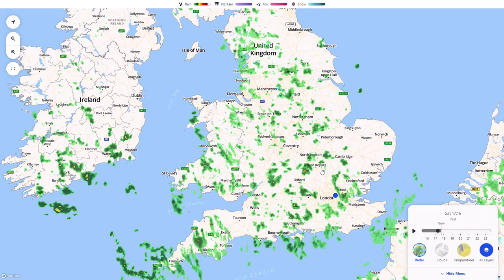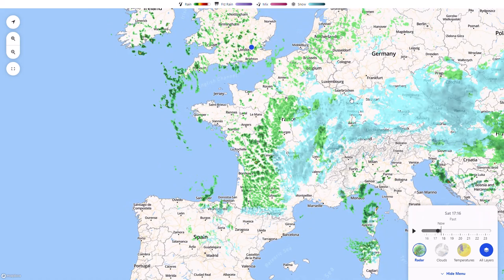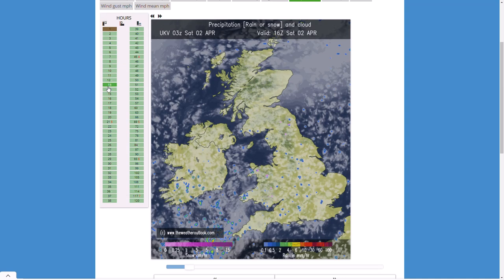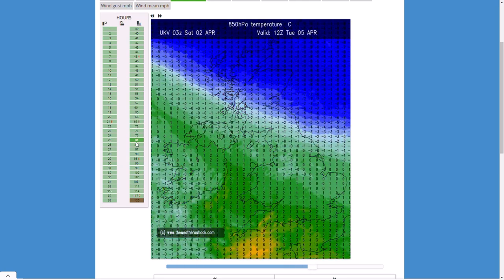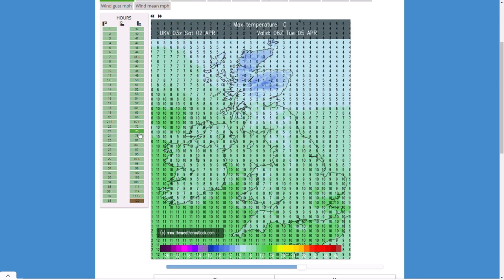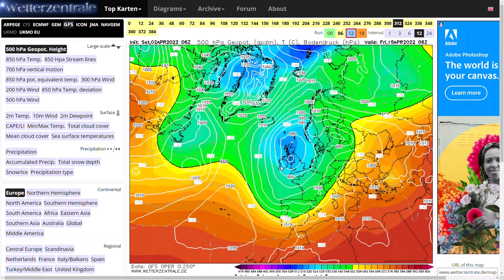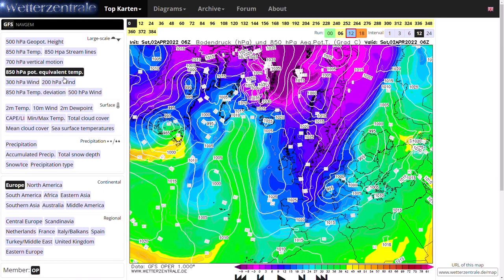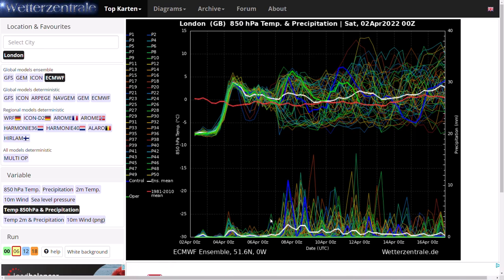More April Cold Spells to Come! 2nd April 2022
00:00 Live Precipitation Radar
02:51 UKMO (High Resolution) Precipitation/Temperature Charts
06:57 GFS Operational Run
09:47 GFS/ECMWF Ensembles